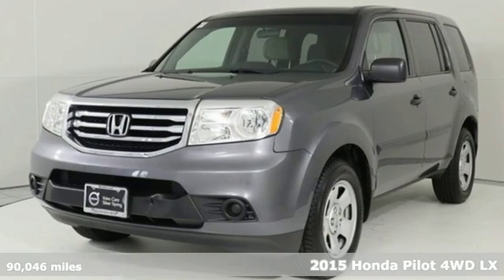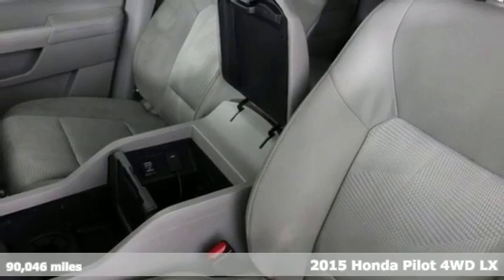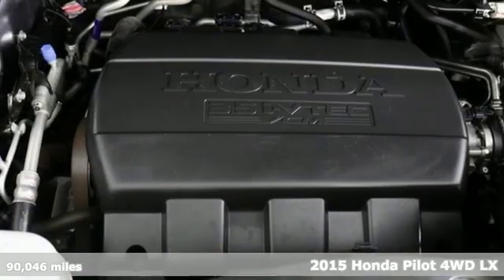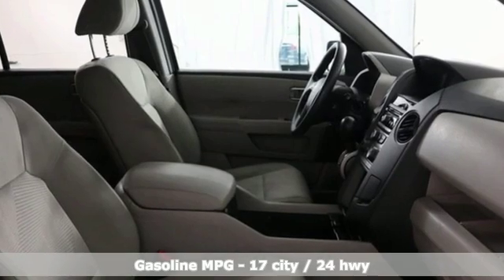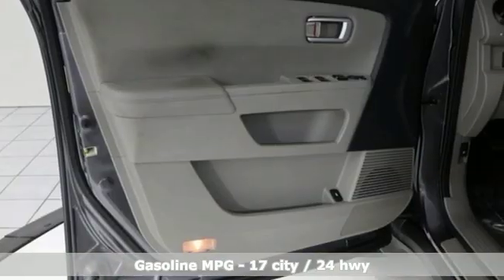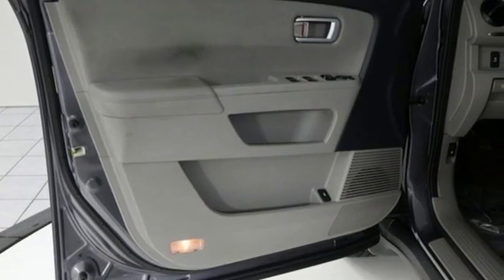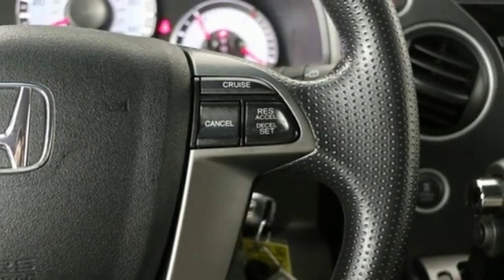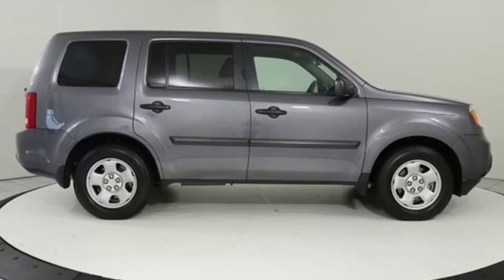Used 2015 Honda Pilot Silver Spring MD Washington DC, MD G90044A - SOLD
Year: 2015
Make: Honda
Model: Pilot
Trim: LX
Engine: 3.5L V6 24V SOHC i-VTEC
Transmission: 5-Speed Automatic
Color: Gray
Interior: Gray
Mileage: 90046
Stock #: G90044A
VIN: 5FNYF4H24FB025413
JUST ARRIVED. PENDING INSPECTION. 2015 Honda Pilot Modern Steel Metallic 4WD LX 3.5L V6 24V SOHC i-VTEC CARFAX One-Owner. Clean CARFAX. Certification Program Details: Mile One Certified, this vehicle comes with a 12 month or 12,000 mile powertrain warranty. Buy with Confidence.br4WD. Recent Arrival!brAwards:br * 2015 KBB.com Brand Image Awardsbr2016 Kelley Blue Book Brand Image Awards are based on the Brand Watch(tm) study from Kelley Blue Book Market Intelligence. Award calculated among non-luxury shoppers. Kelley Blue Book is a registered trademark of Kelley Blue Book Co., Inc. *Your additional costs are sales tax, tag and title fees for the state in which the vehicle will be registered, any dealer-installed options (if applicable) and a $299 dealer processing fee (not required by law). Prices are subject to change, and prior sales are excluded from these offers. While every reasonable effort is made to ensure the accuracy of this information, we are not responsible for any errors or omissions contained on these pages. Please verify any information in question with the dealer.

Address:
3121 Automobile Boulevard